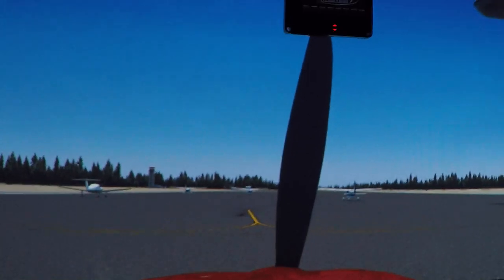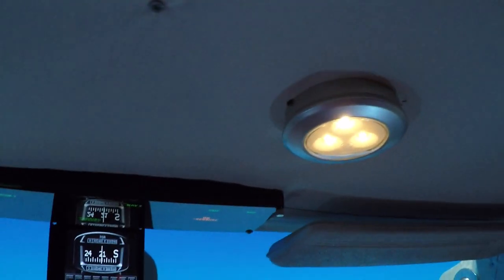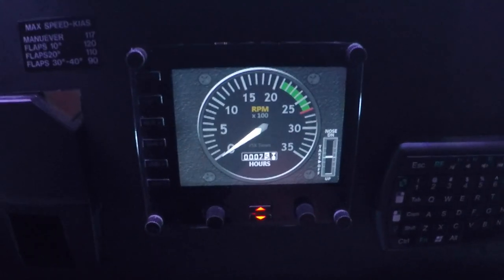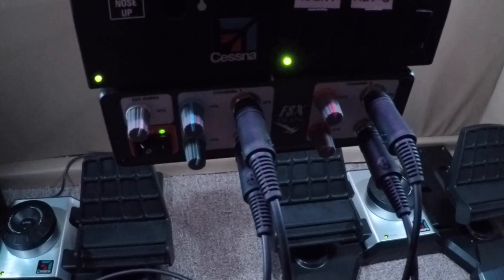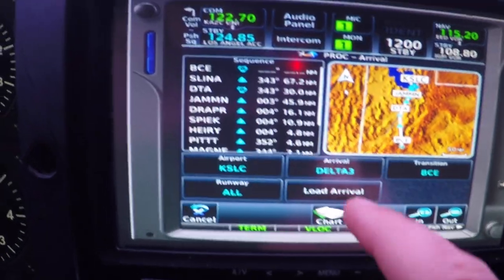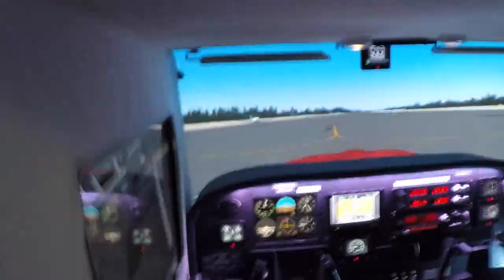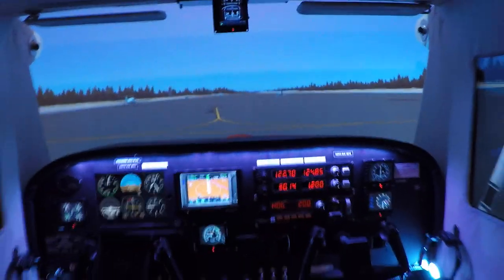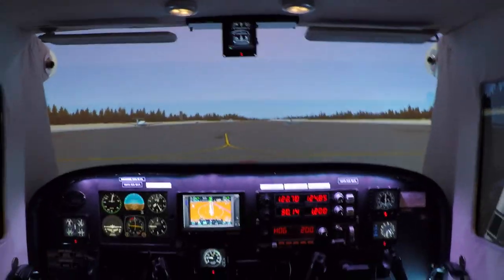Cessna Home Cockpit Video Tour (Prepar3d / Saitek)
have asked for a video tour of the basement sim, so here one is. I hope it answers some questions, and don't hesitate to ask others in the comments or at the blog. Also, I mis-spoke a couple of times in the video. I've modeled the cabin on a Cessna 182. The interior dimensions are 48 inches wide and 57.5 inches high. The panel is 46 inches wide (with an inch on each side for the glare shield). The panel template is from a Cessna 172, which I printed, cut in half, widened a bit, and then traced and cut out of MDF fiberboard with a jigsaw.

Sometimes in the video I say "172" when I mean "182" and vice versa, so I just wanted to clear that up.

Thanks.